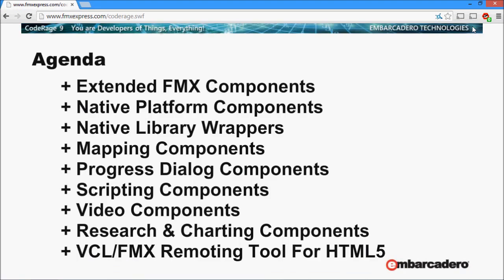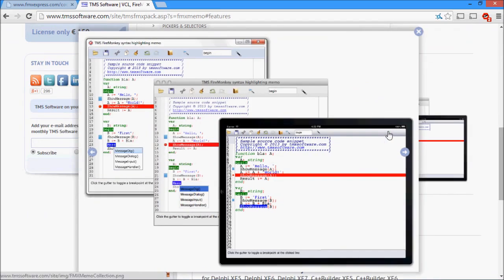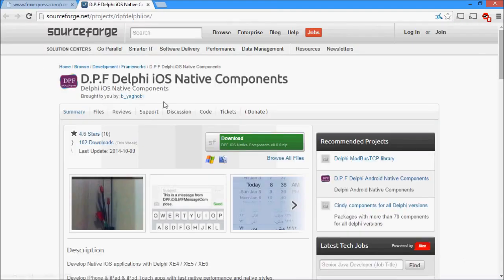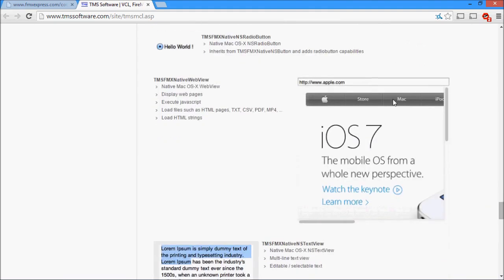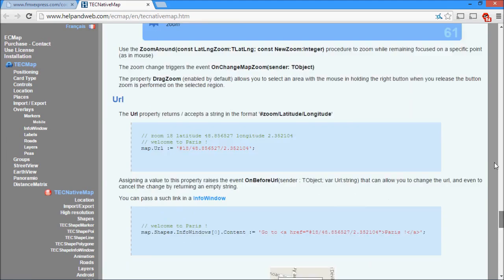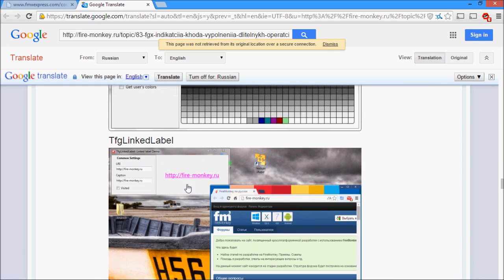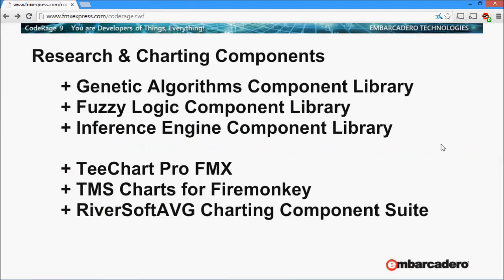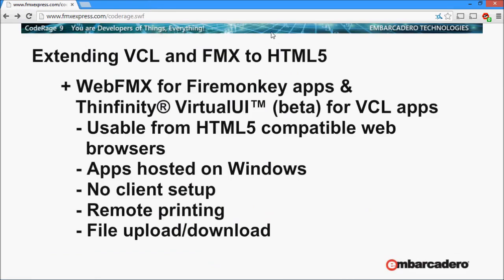Leveraging Third Party FireMonkey Components to Accelerate App Development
Eli M. - Peacekeeper Enterprises, LLC., FMXExpress.com
CodeRage 9 - Object Pascal Track
Wednesday, October 29, 2014 - 6pm Pacific Time

Third party components are one of the most powerful features of Delphi. Why re-invent the wheel when you don't have to? I like to think of component developers as other members of my development team.